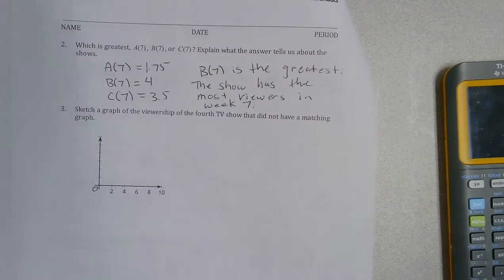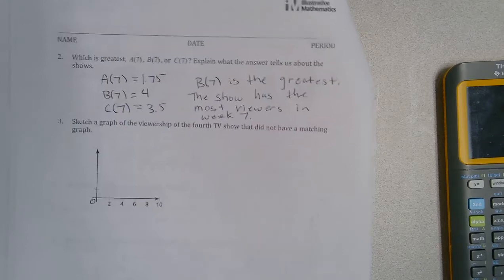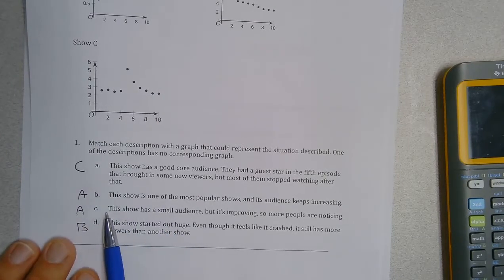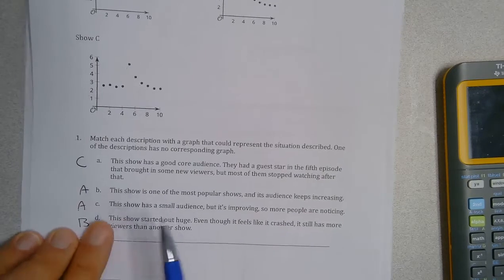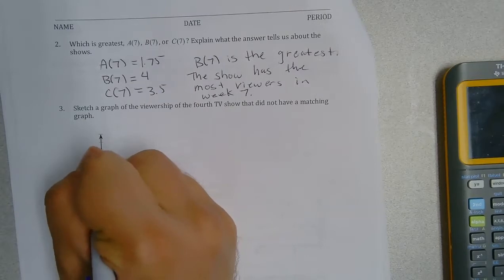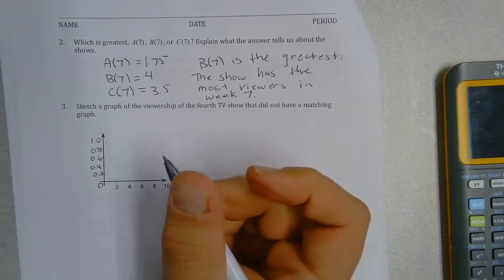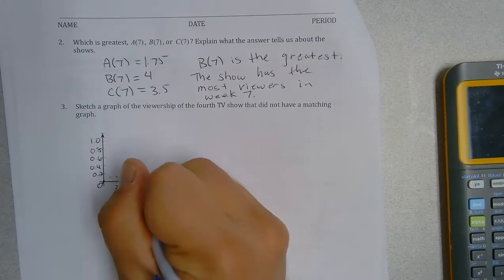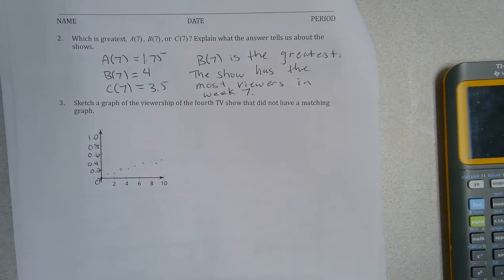9.3 Audience of TV Shows